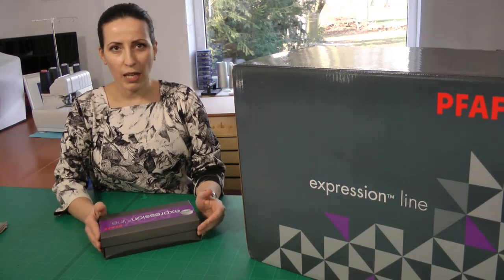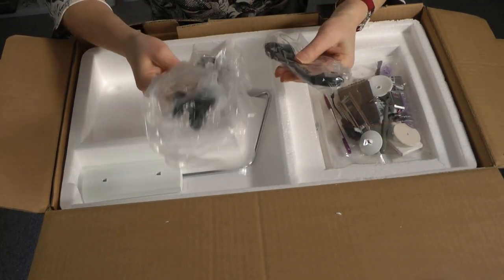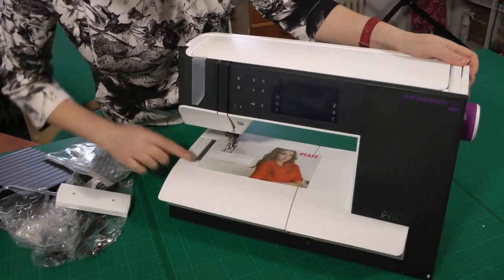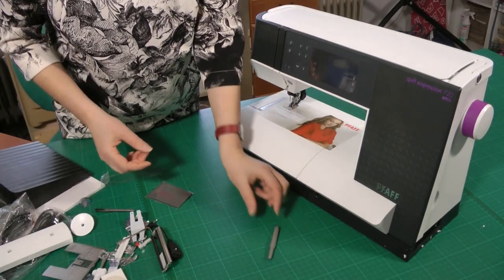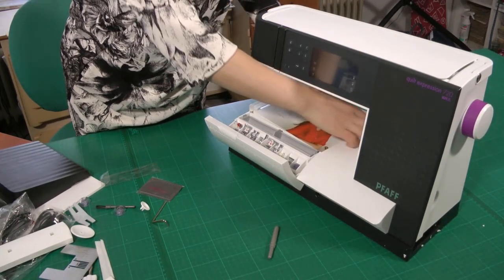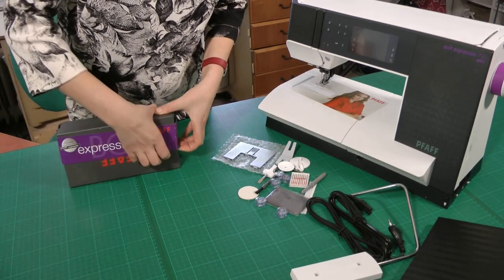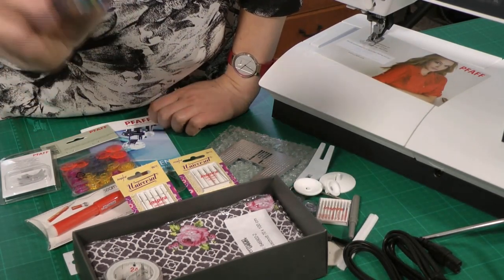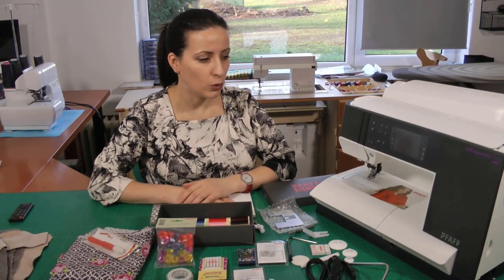Pfaff Unboxing the sewing machine Pfaff 720 Quilt Expression and the present box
Unboxing the Pfaff 720 quilt Expression together with the present box from the expression line.
If you have any questions, don`t be shy and ask in the comments and I will do my best to help you.

Happy Sewing!